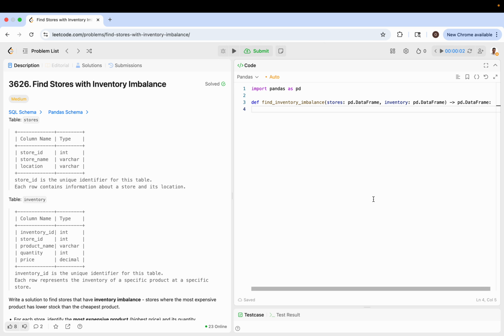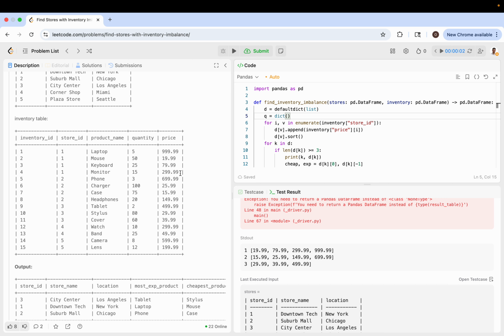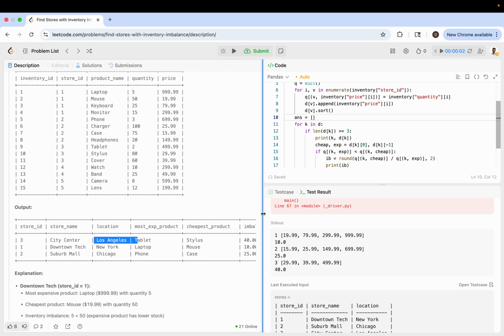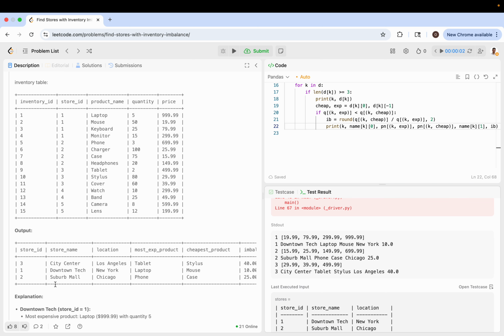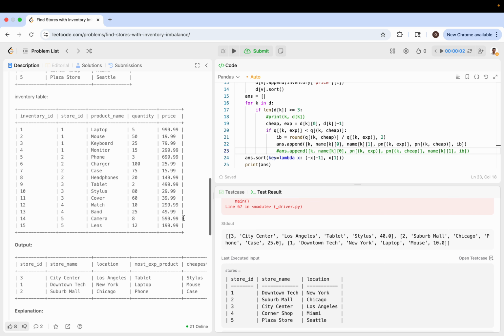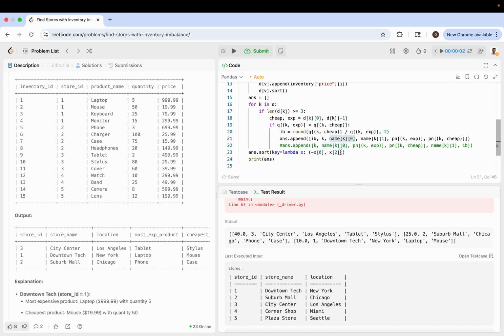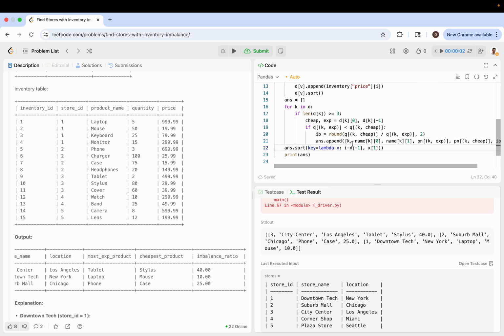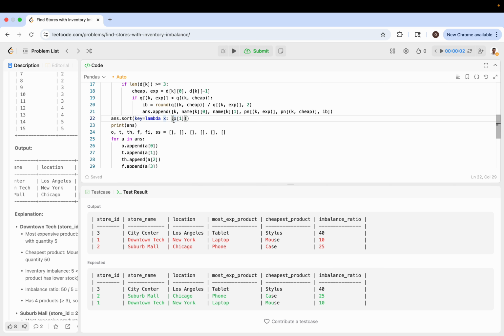Find Stores With Inventory Imbalance